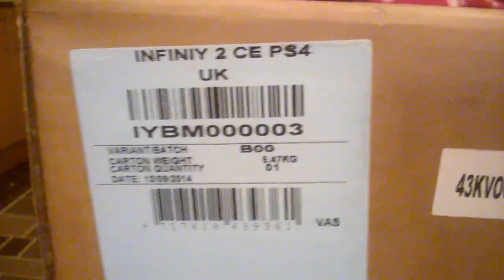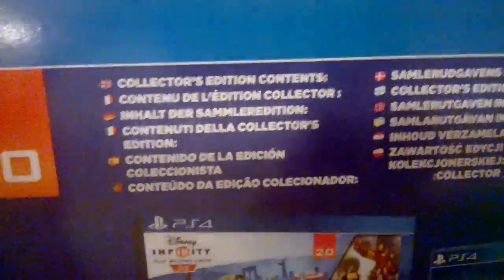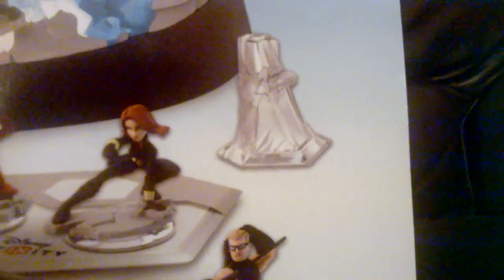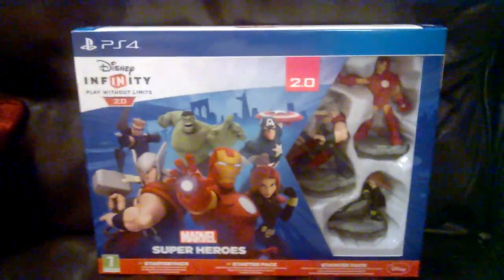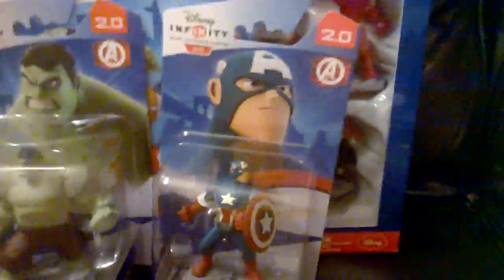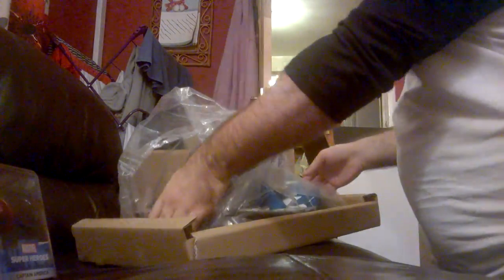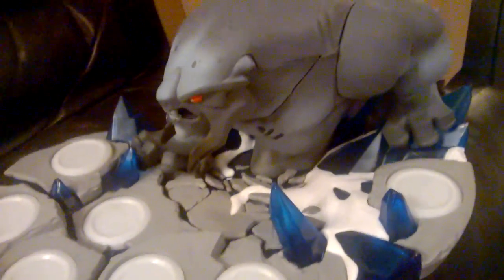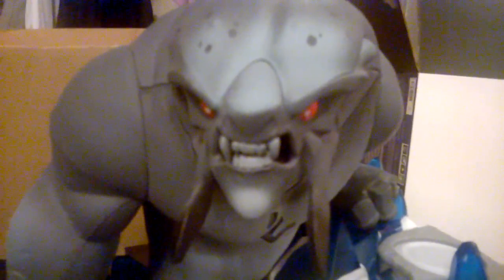Disney Infinity 2.0 Collector's Edition Unpacking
Here I am in glorious (grainy) 1080 HD! I ordered the Disney Infinity 2.0 Collector's Edition from amazon during its Black Friday sale week and it arrived today (Saturday, November 29th, 2014).

Please excuse the beard and belly, no, I'm not Santa...